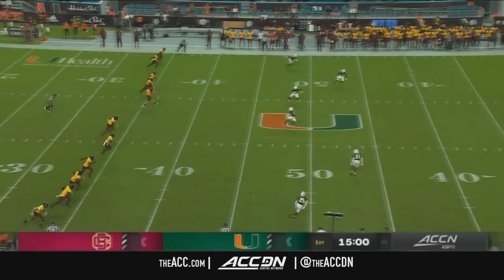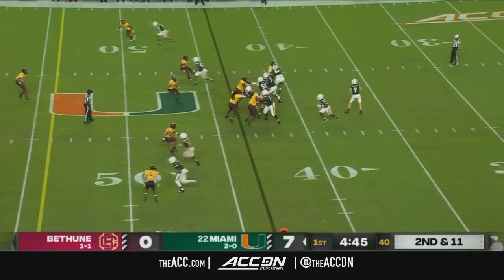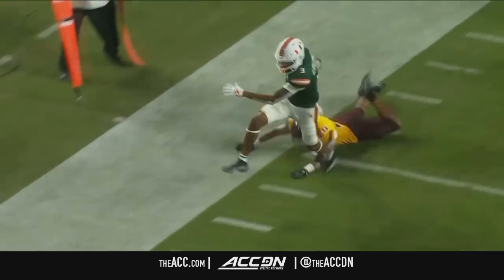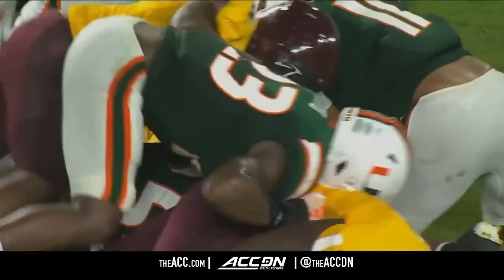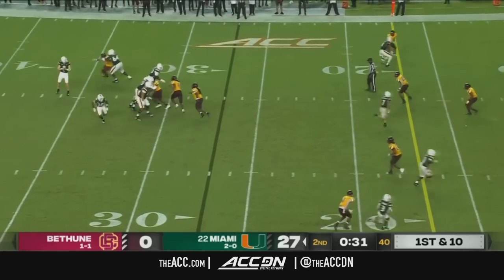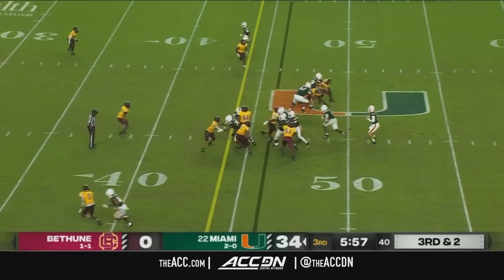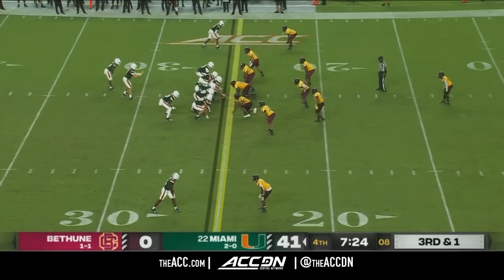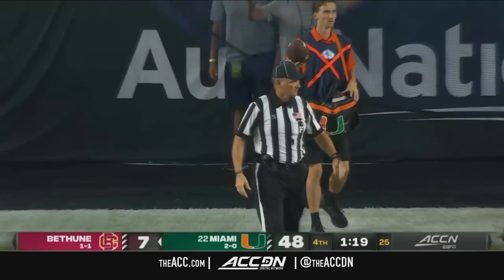Bethune-Cookman vs Miami Condensed Game | 2023 ACC Football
Miami improved to 3-0 with a 48-7 victory over Bethune-Cookman.  Hurricanes quarterback Tyler Van Dyke was an efficient 19 of 23 passing for 247 yards and 2 touchdowns, and rushed for a touchdown as well in the win.  RB Donald Chaney Jr. rushed 7 times for 73 yards and a touchdown and WR Xavier Restrepo caught 6 passes for 120 yards to lead the Hurricanes.